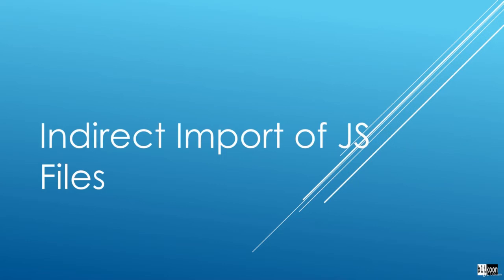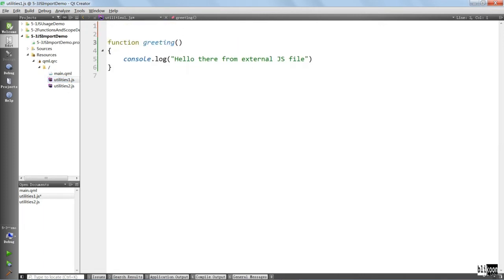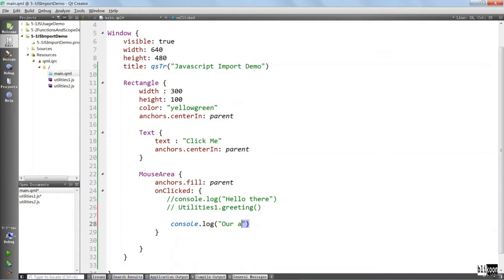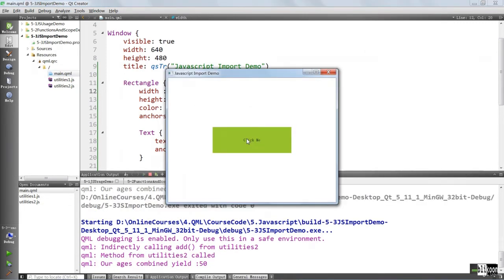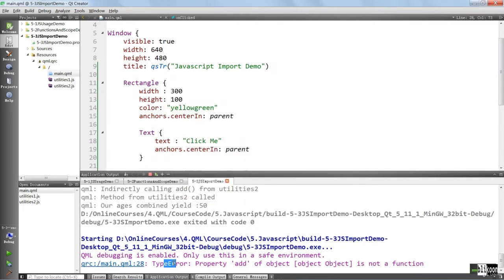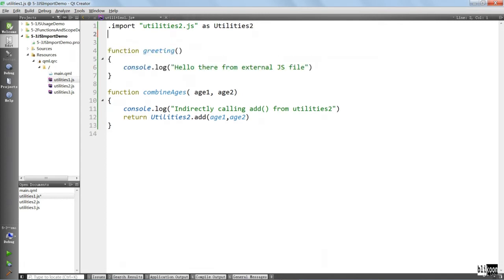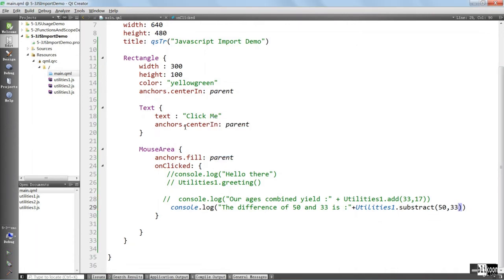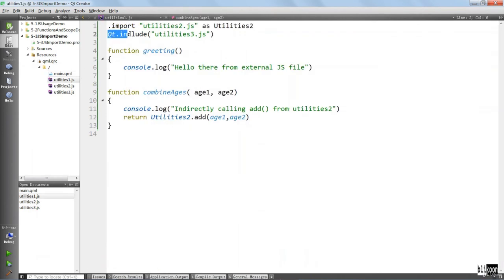030 Indirect Import of External JS Files